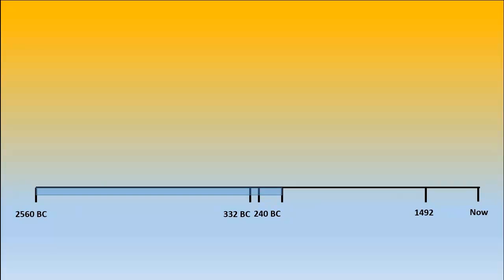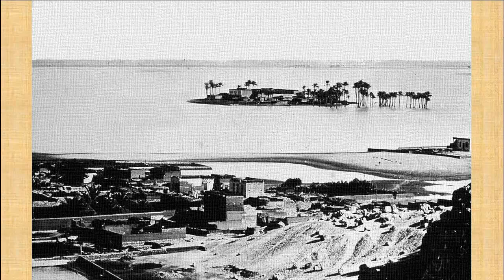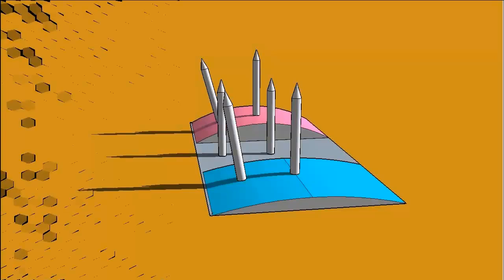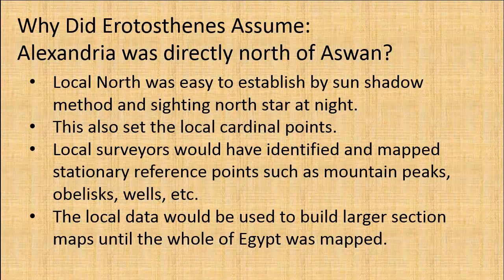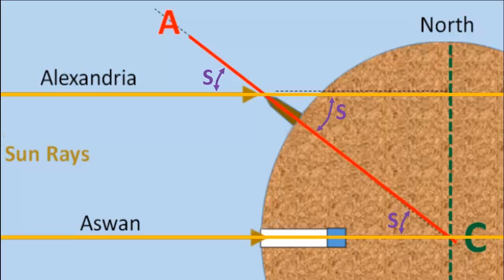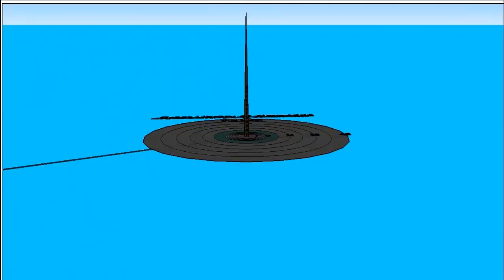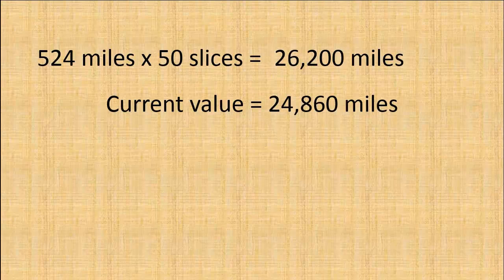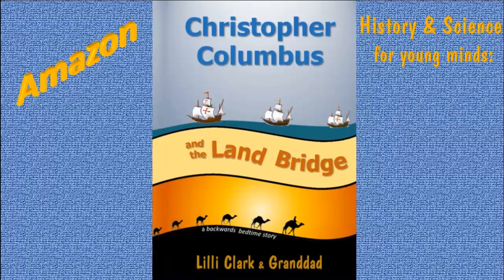The Amazing Eratosthenes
THIS VERSION SUPERSEDED: update to new video asap:
Please use improved version  (update links & share around)

Eratosthenes measures the earth in 240 BC
History, science, math & geometry for curious kids of all ages :-)